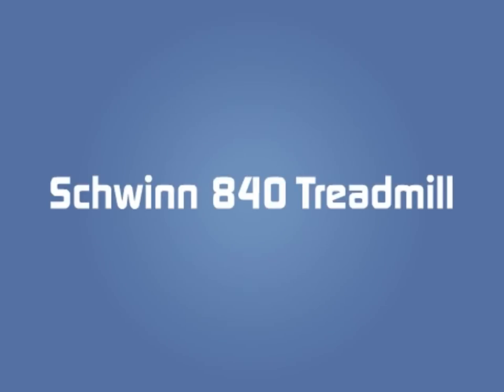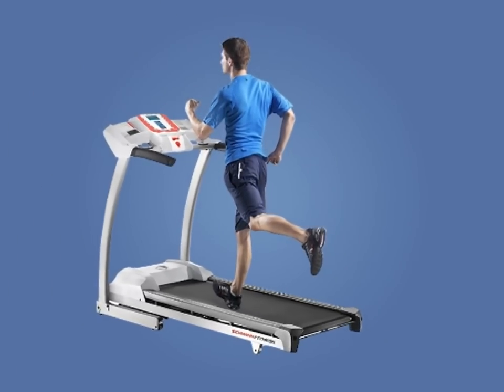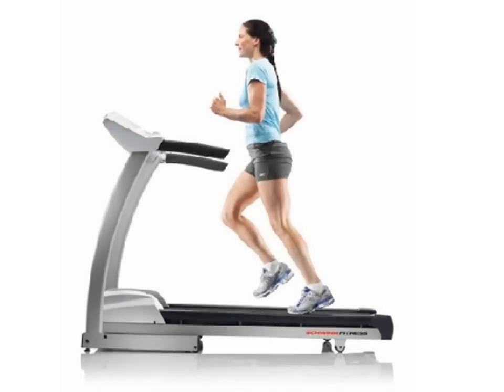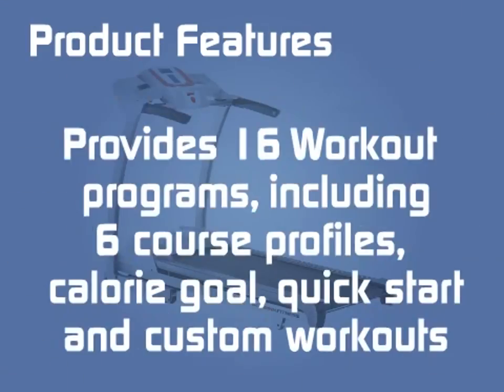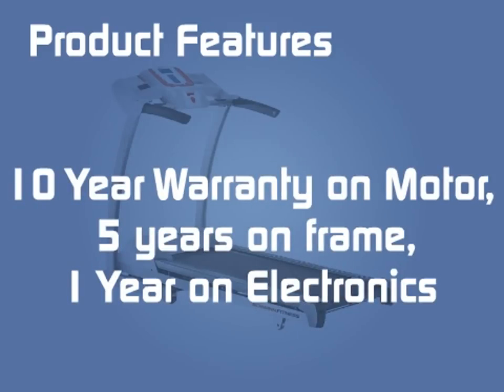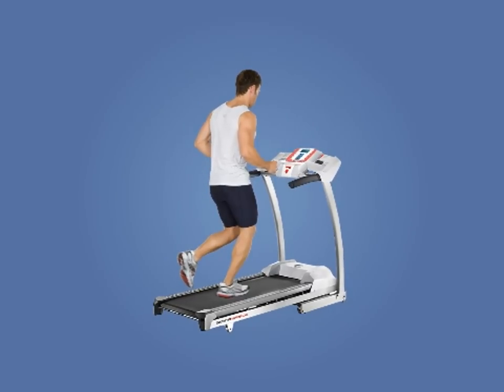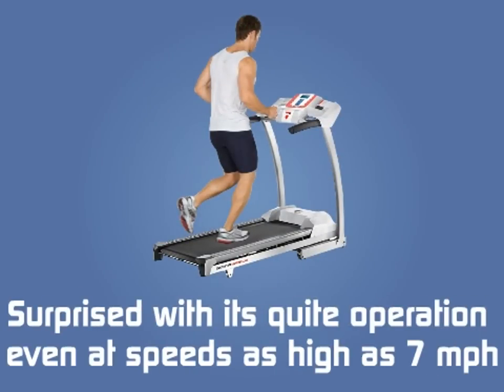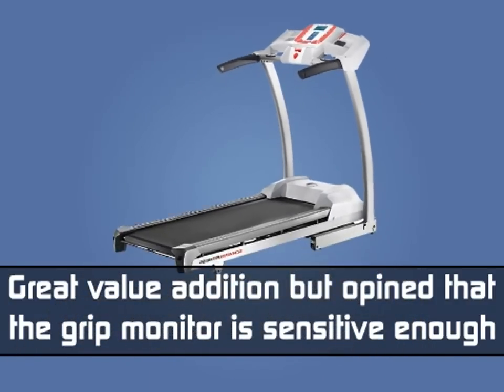Get your Schwinn 840 Treadmill right Now right Here!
Ideal for toning up, managing your weight, and improving your cardiovascular health, Schwinn's 840 treadmill is designed to help you move from the place you are to the place you want to be. It features a 2.5 HP continuous duty motor, integrated heart rate programming, a dual screen console, and optimally cushioned running surface.

Sixteen workout programs allow you to further personalize your exercise regimen, including several hill, heart rate control, and custom user-specific programs.

Manufacturer's Warranty
10 years on the motor, 5 years on the frame, 1 year on electronics, 6 months on parts, 3 months on wear parts, 3 months on labor

Features and Specifications:

Softrak suspension deck reduces impact to joints
Unique fan design integrates convenience and comfort
Folding convenience with SoftDrop technology
Powerful 2.5 horsepower continuous duty motor
Cushioned walking/running surface area (20 x 55 inches)
10 percent maximum incline
10 MPH maximum speed
16 workout programs, including 6 course profiles, calorie goal, Quick Start and custom workouts
Integrated grip and telemetric heart rate system
Water bottle holder
Magazine rack
Transport wheels
Integrated fan
Folding frame
Switchable from miles to kilometers (KM)
Maximum user weight: 300 pounds

Most Helpful Customer Reviews:

The box did arrive damaged, but everything appeared to be okay inside. It is fairly heavy yet easy to move on a level surface, but I'm not sure how getting it up stairs would work. The top of the console comes in three sections, there's one bag of tools, one bag for the cord, and then the rest of the unit. I was able to move the unit from my garage to my living room myself without too much problem, but I'm over 6' with enough muscle to do it, most people will need help moving it and all the directions call for two people to set it up. All the tools are included and it took only about 15 minutes to tighten a couple of bolts and unscrew a few screws, put on the console, and replace the screws. Fairly simple.

Just a test run today to see how quiet it is which I was concerned about, but it is very quiet, even more so than I'd hoped. So far it appears to be very solid and I hope to get a lot of use out of it. The instructions do say to use some silicon lubricant prior to use and after every 50 hours or 3 months, which I didn't know about.